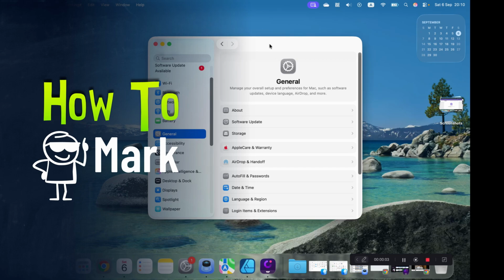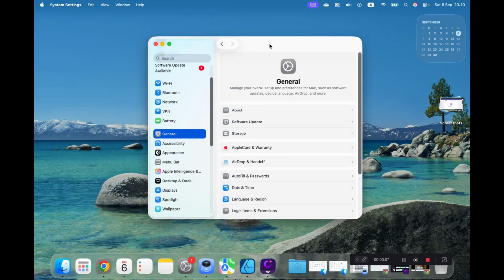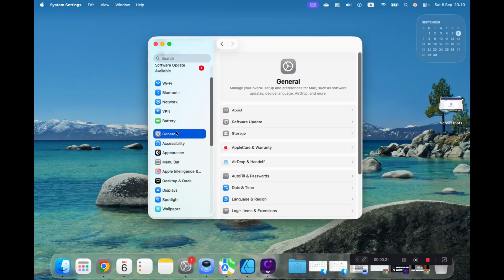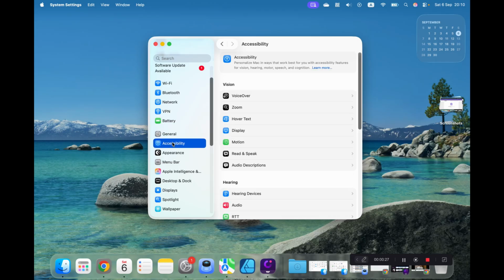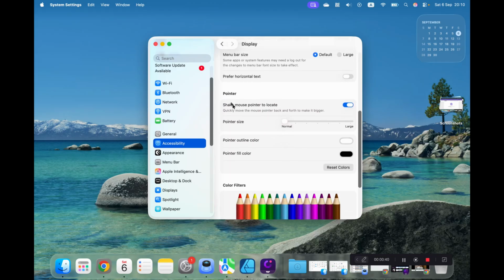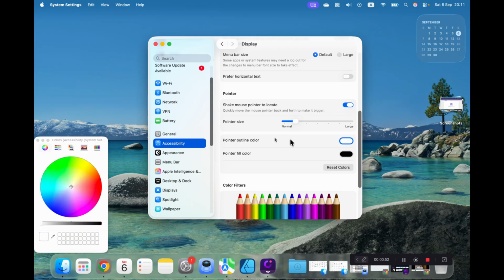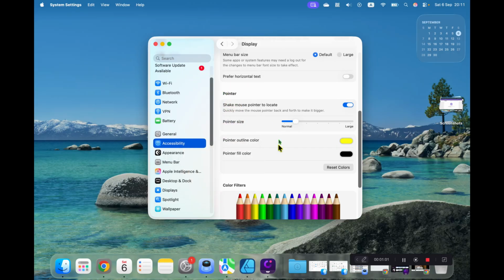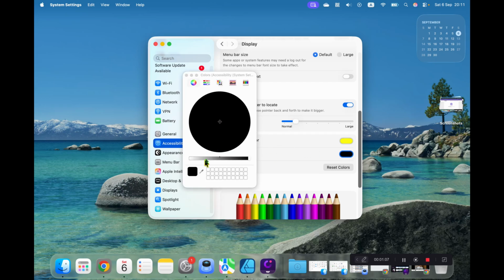How to Change Pointer Size and Color in macOS 26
Learn how to customize your Mac pointer in macOS 26. I’ll show you how to change the size and color of the cursor so it’s easier to see and fits your personal style. Perfect for accessibility and customization.